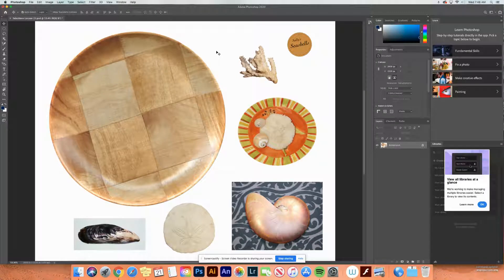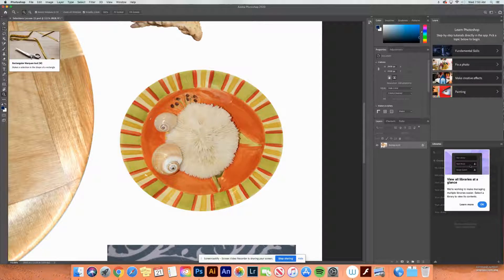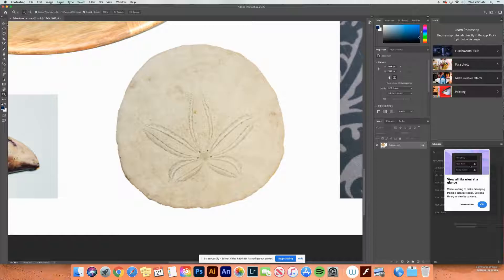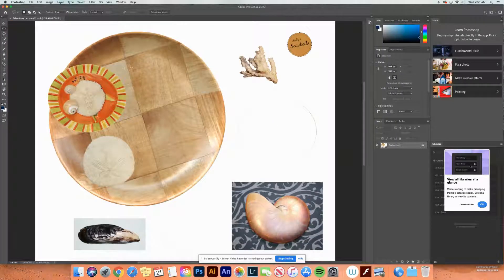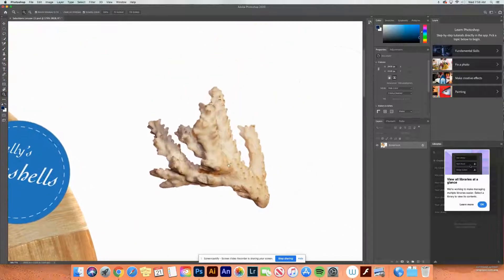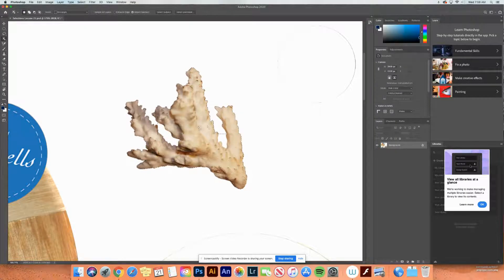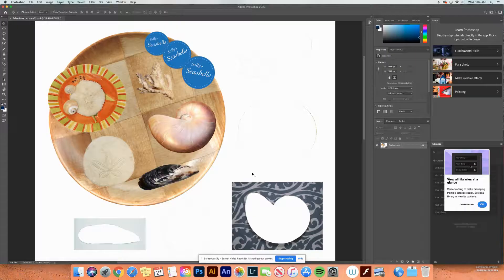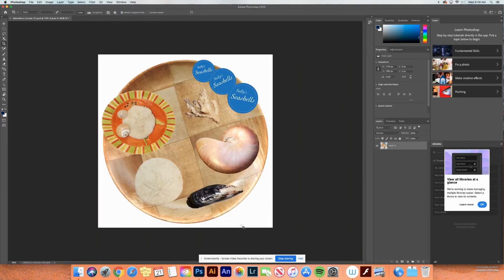Photoshop Lesson 2 Making Selections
A simple introduction to Photoshop: selecting, moving, and transforming pixels using Object Select, Quick Select, and Marquee Selection tools